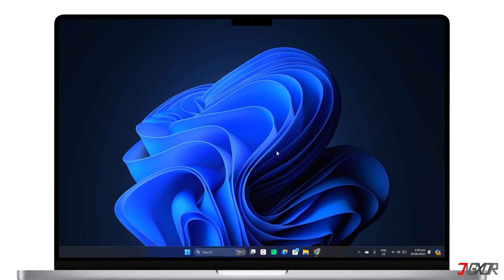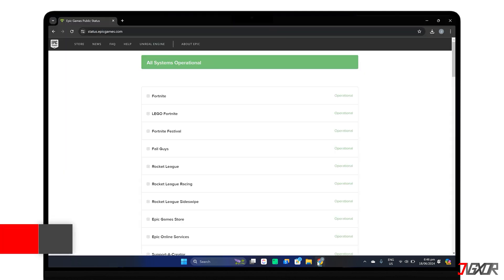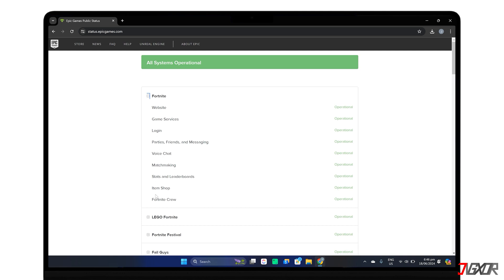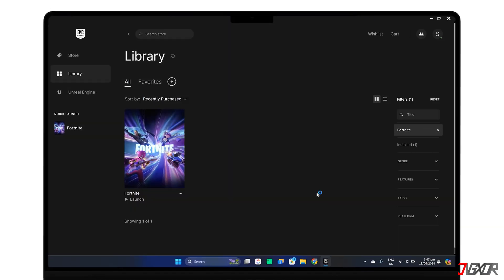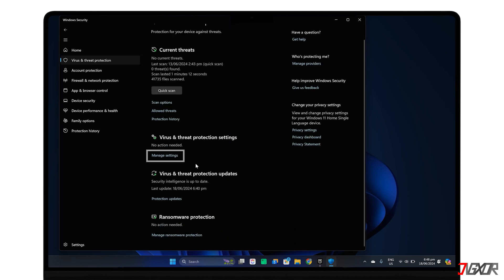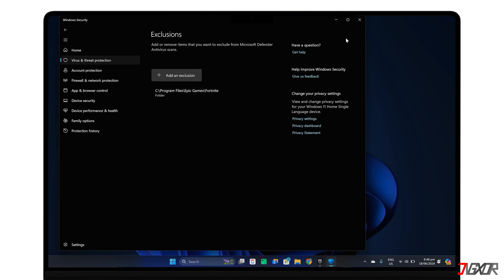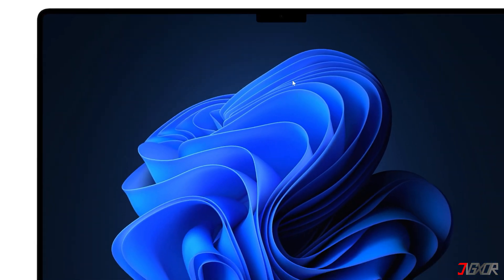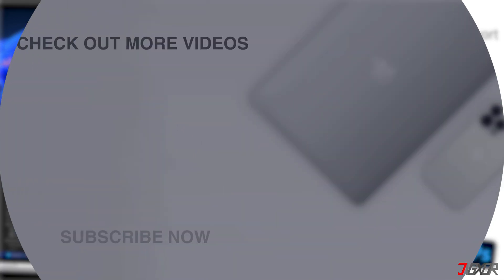How To Fix Fortnite Not Launching On PC! [5 Fixes]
Hey what’s up Jigxor here! Just installed Fortnite and it refuses to launch? Or maybe you’ve been playing for a while but now it’s suddenly not working? This issue is more common than you might think. In this video I will recommend five different fixes that could get you back in the game and playing Fortnite on your PC again. Let’s go! Yours Jigxor

Most important links:
| Check Epic Games server status

Timestamps:
00:00 | Reboot Computer
00:43 | Check for Server Outage
01:11 | Reinstall Fortnite
01:49 | Configure Windows Security
02:38 | Upgrade Drivers

Video: 948